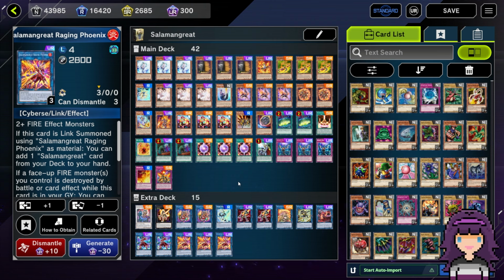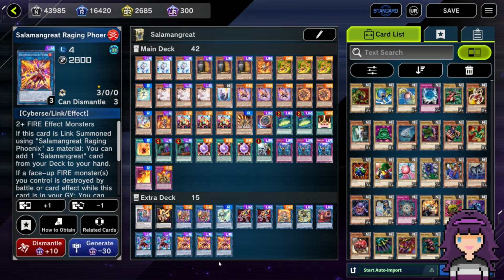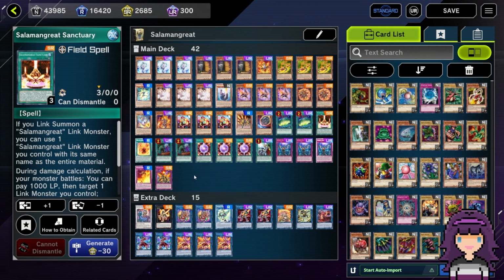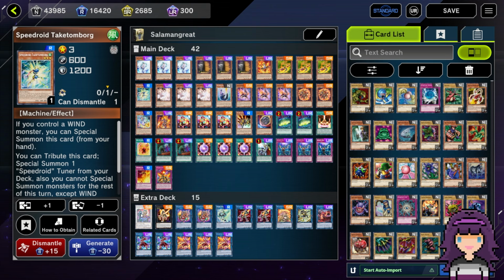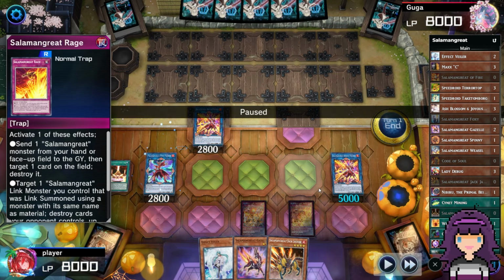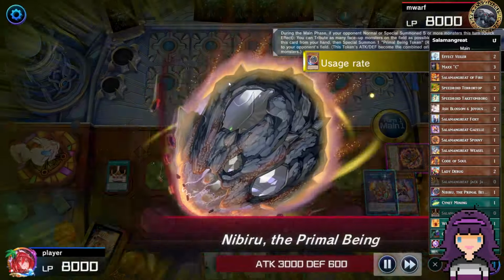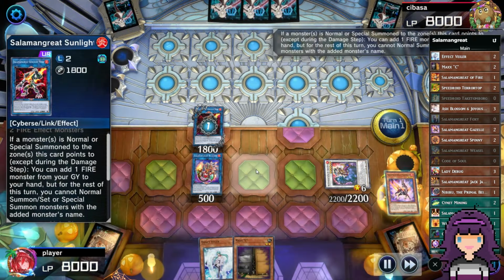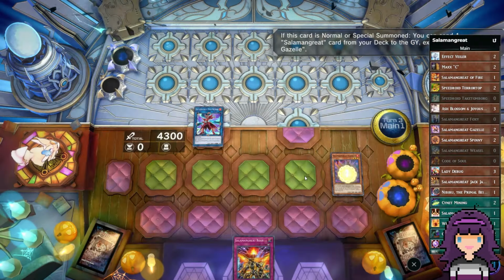We're Going FOR THE FULL COMBO LINE! | Salamangreat Season 30 Deck Profile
Youtube Memberships ARE ONLINE! Click the "JOIN" button or the link below for more info!